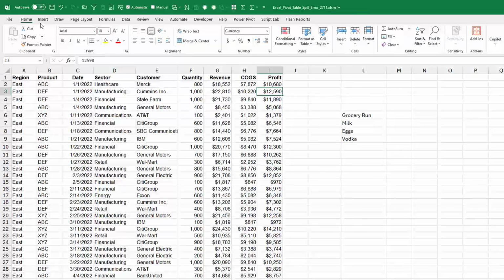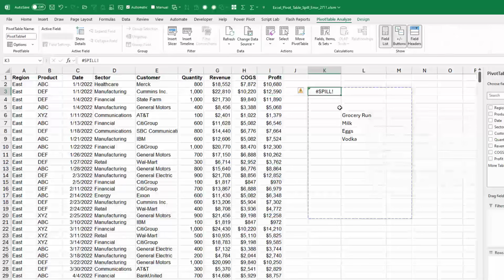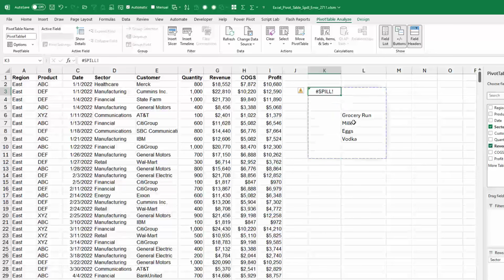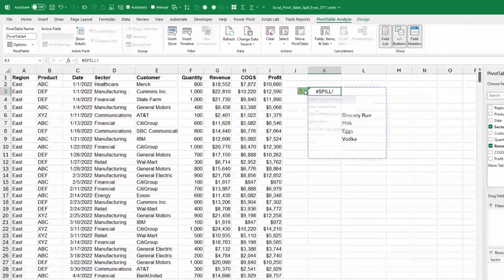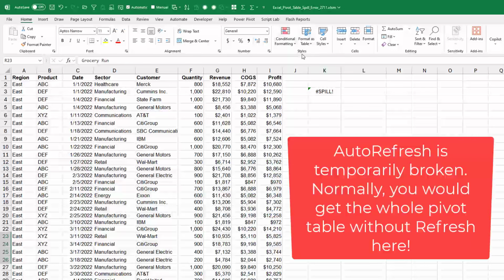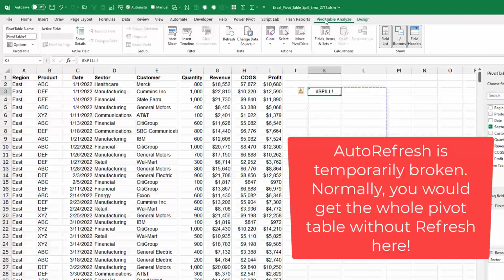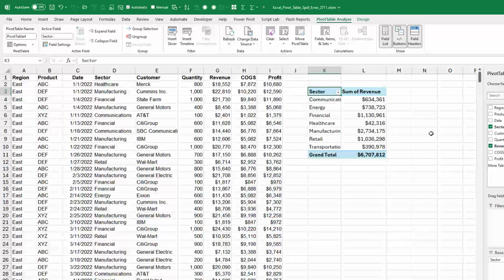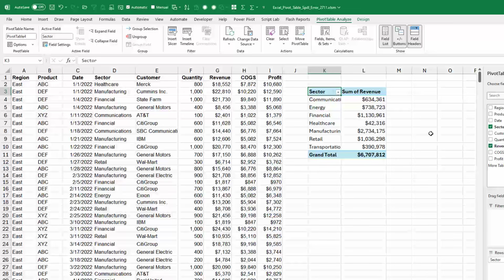Excel Pivot Table - New! Spill Error - Episode 2711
Microsoft Excel Tutorial: Why is my Pivot Table now a SPILL error?

Excel's Pivot Tables just got smarter! In this video, we explore a new feature released at the start of Excel's 40th year: Pivot Tables now produce a Spill Error when they attempt to overwrite existing data. This makes it easier than ever to diagnose and fix layout issues that occur when Pivot Tables expand into other cells.

This tip is perfect for Excel users of all levels who work with Pivot Tables, especially corporate analysts and data professionals dealing with large datasets. If you’ve ever struggled with Pivot Tables overwriting important information or simply not appearing as expected, this update is for you.

We’ll walk through a live example where inserting a Pivot Table crashes due to obstructing cells. Learn how to identify and clear these cells, how the Spill Error now helps you locate the issue, and what to do until the automatic refresh feature is fully reinstated.

This feature ties into broader Excel concepts like dynamic arrays, cell referencing, and data integrity within Pivot Tables. It's also a great reminder to keep an eye on new features as Excel continues to evolve.

(0:00) Excel's 40th Year Brings Pivot Table Update
(0:11) Creating a Pivot Table That Crashes
(0:30) Identifying Obstructing Cells
(0:40) PivotTable AutoRefresh temporarily missing
(1:03) Why This Spill Error Is a Big Improvement

This video answers these common questions:
Why is my Pivot Table showing a Spill Error?
How do I fix Pivot Table errors caused by other cells?
What happens when a Pivot Table crashes into existing data?
How do I clear obstructing cells in Excel?
Why won't my Pivot Table refresh automatically?
What changed in Excel Pivot Tables in year 40?
How do I force a Pivot Table to refresh?
What does "select obstructing cells" mean in Excel?
How do I troubleshoot missing Pivot Table previews?
What is the new Pivot Table behavior with dynamic arrays?